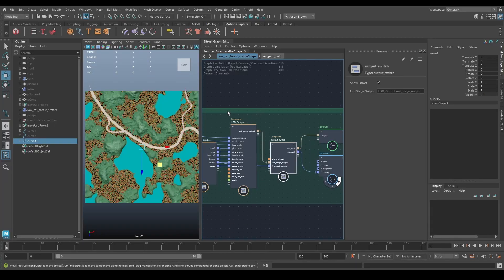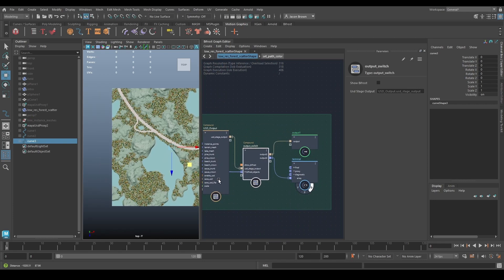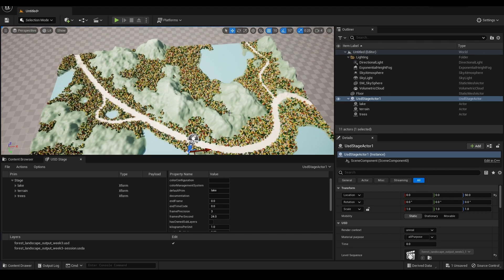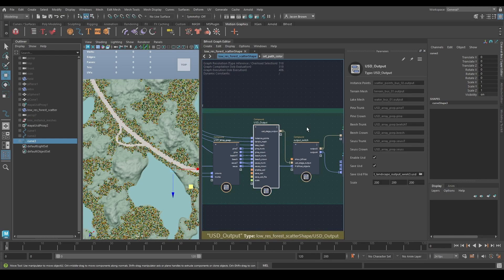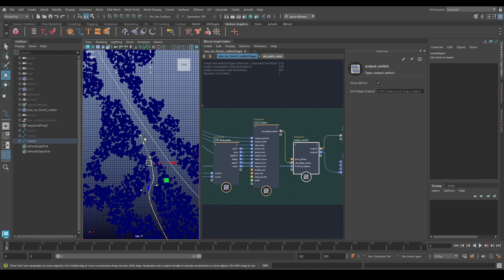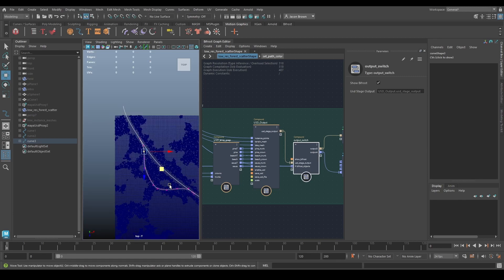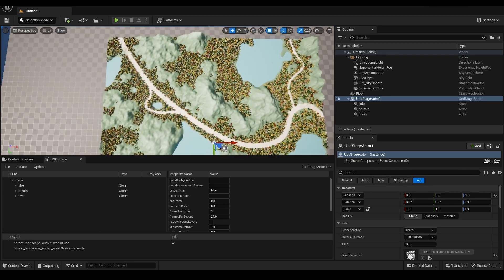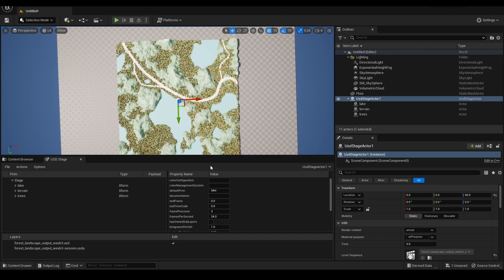Bifrost Bootcamp 3.8 - Exporting updates using USD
Jasons shows how easy it is to load and reload procedural content from Bifrost into Unreal via USD. Part of a 10-lesson workshop for aspiring technical artists. Expand this description for download links and more.

00:00 - Intro
00:07 - Into the Unreal Engine
00:57 - Importing into Unreal
01:22 - The beauty of USD